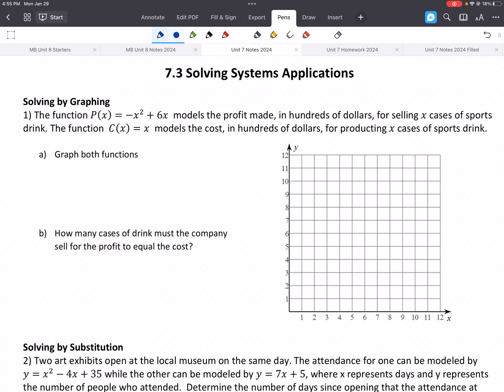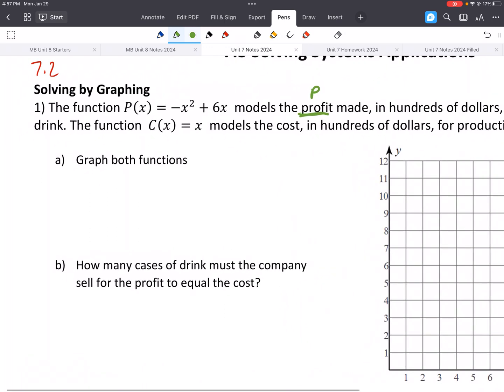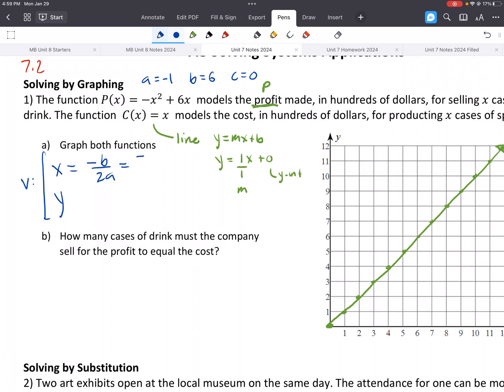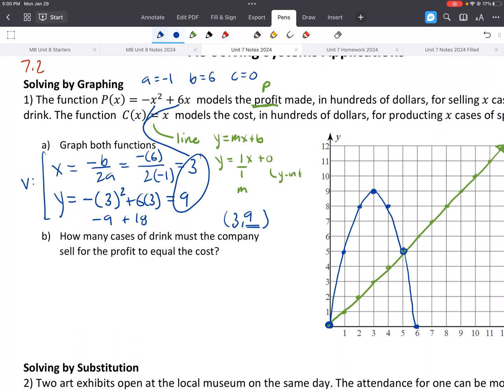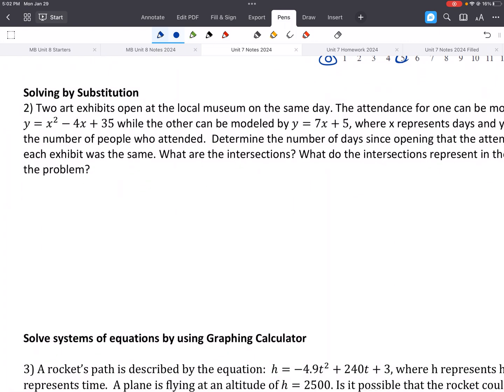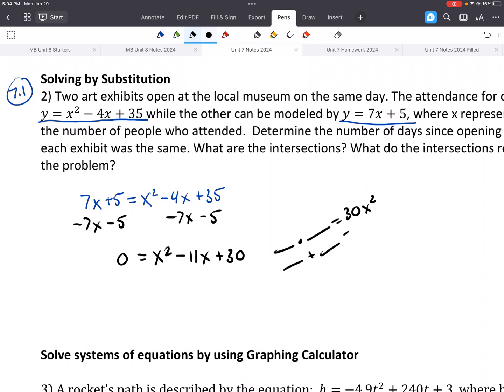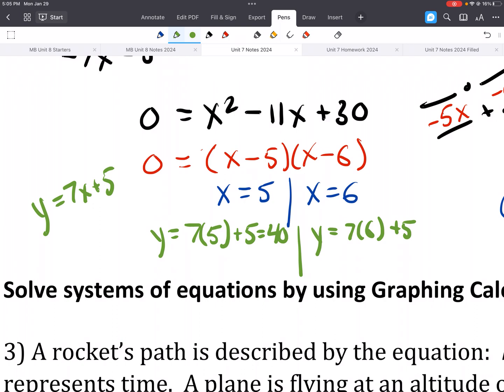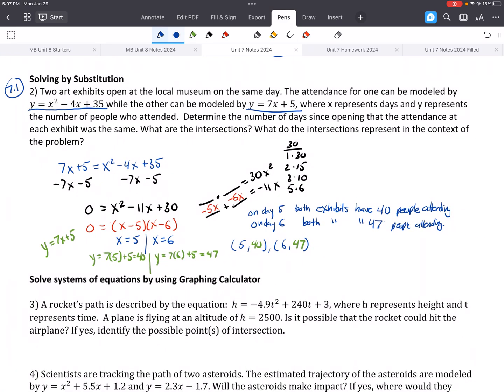S2 7.3 Solving Systems Applications pt1